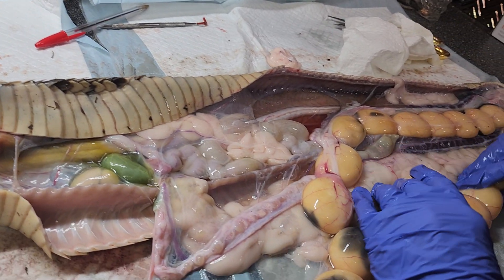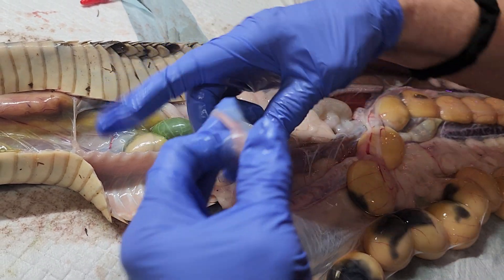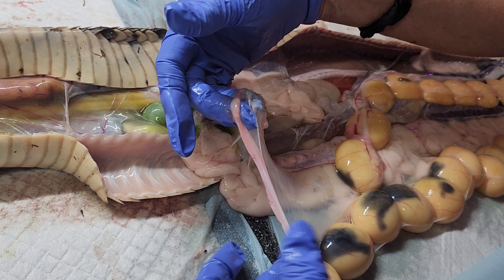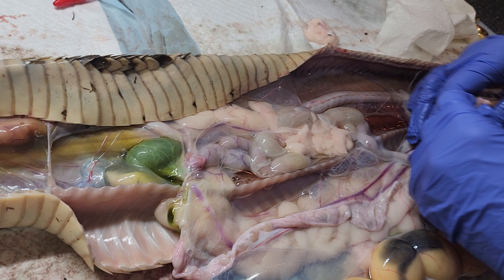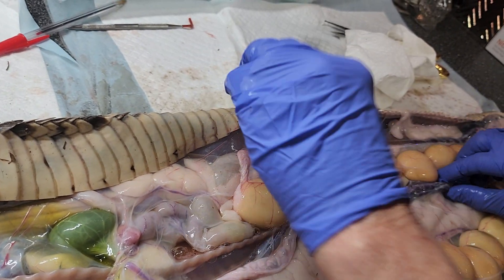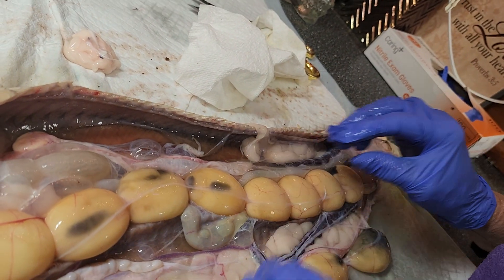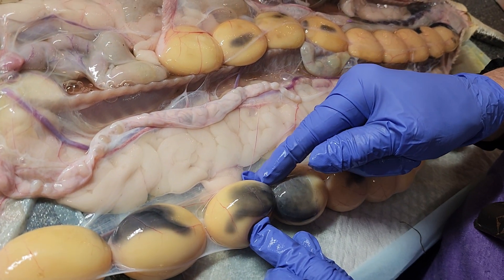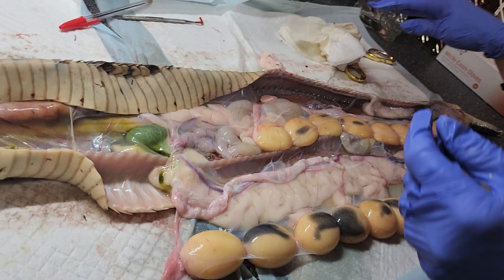Warning ⚠️ Snake guts and snake embryos!! This gal was loaded!